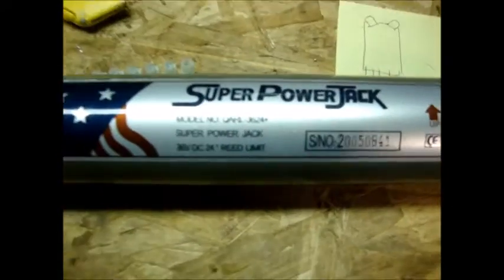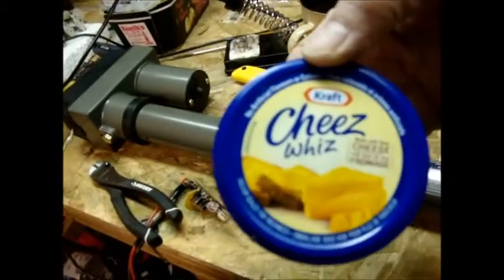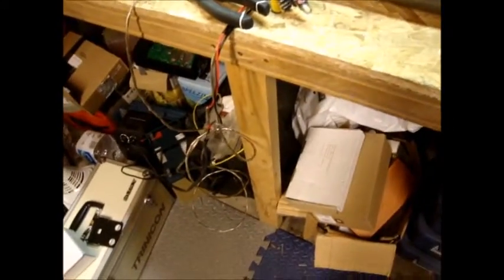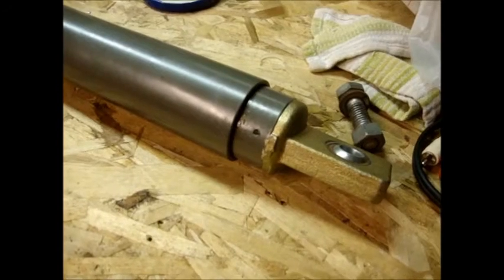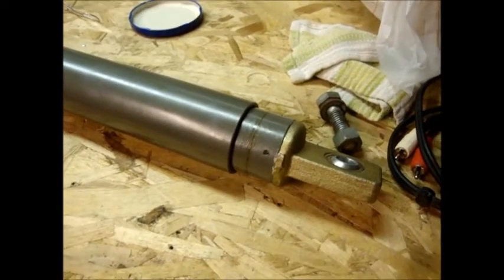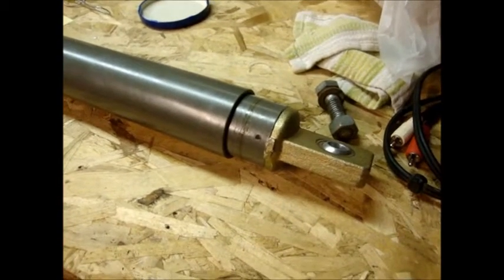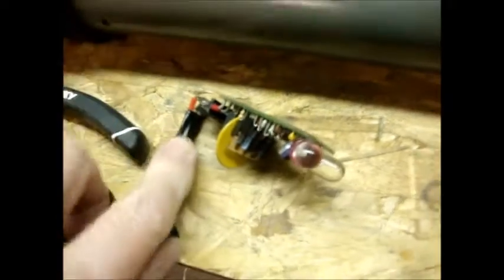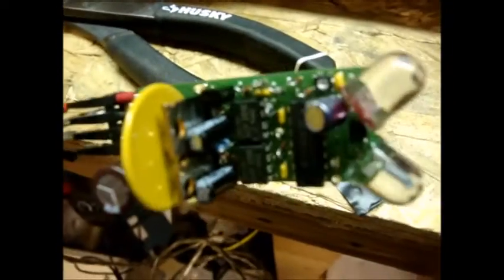Solar tracker for satellite dish mounted solar panel array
Here is a quick overview of the setup for the second array of solar panels. Hopefully I should be able to get the unit mounted on the weekend, and get a video of the install - enjoy!